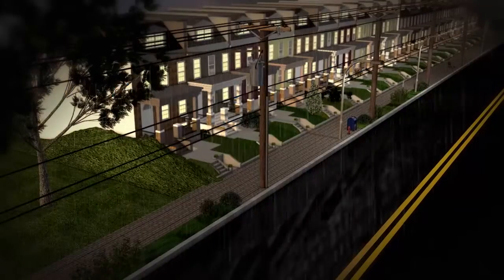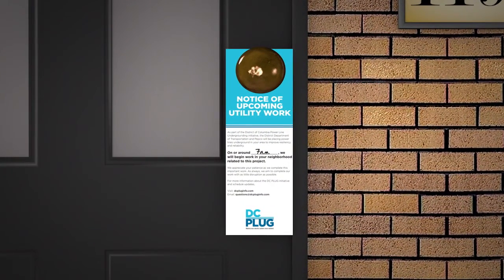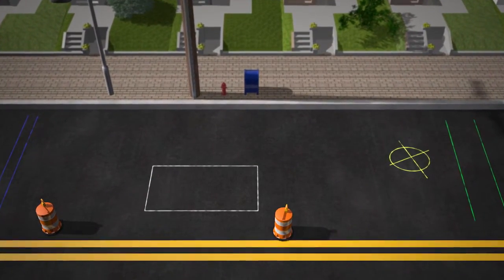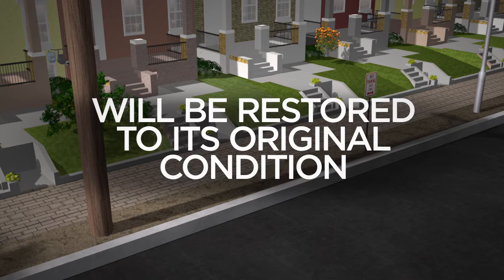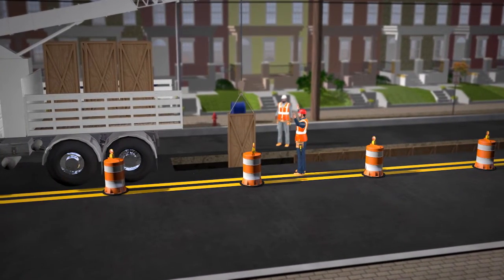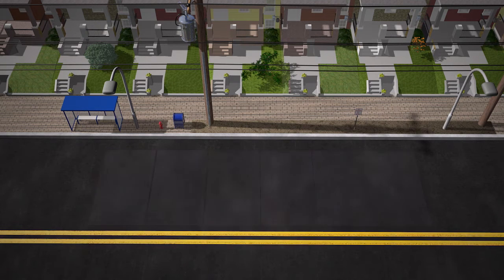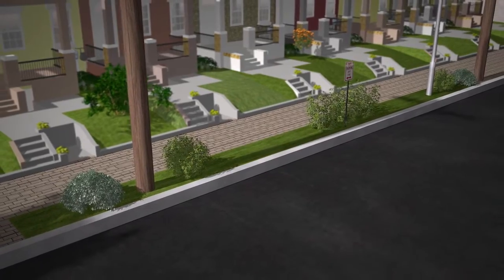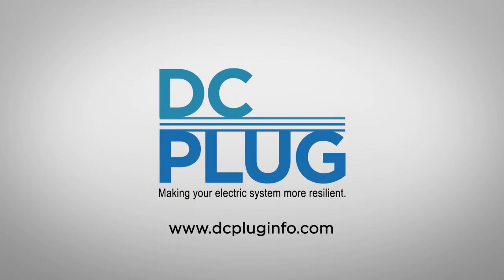District of Columbia Power Line Undergrounding (DC PLUG) Initiative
The District of Columbia Power Line Undergrounding (or DC PLUG) initiative is a joint project between the District and Pepco to underground primary distribution power lines. Frequency and duration of outages are expected to be reduced by 95 percent on lines placed underground, helping improve reliability day to day and during severe weather.